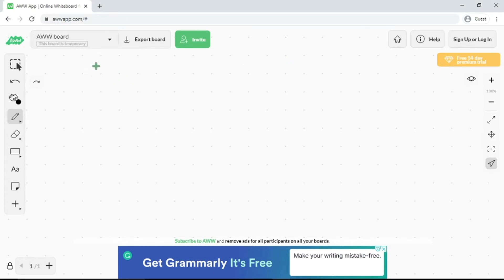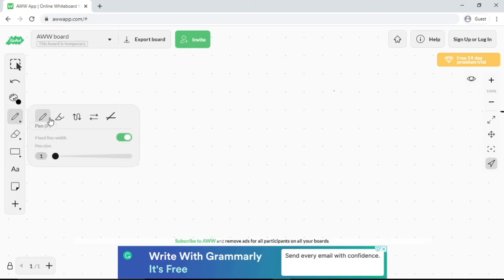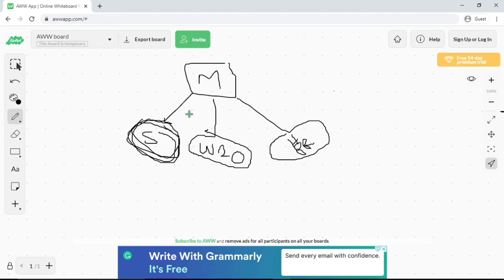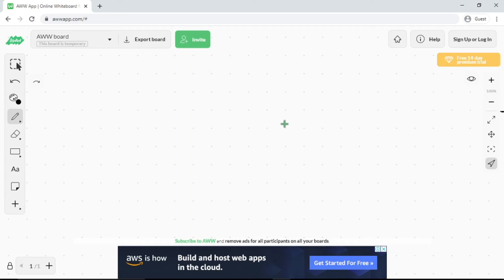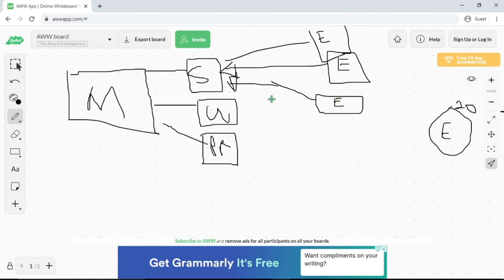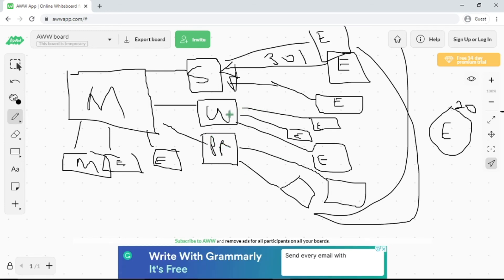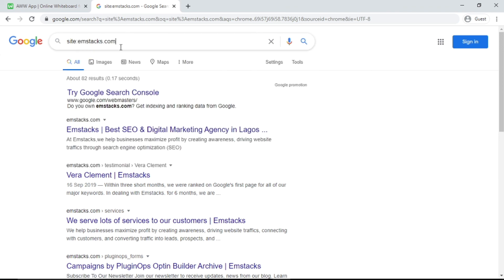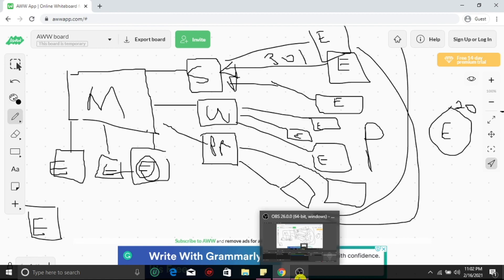301 Redirect Tutorial - How To Do 301 Redirect With Expired Domain | Best Way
301 redirect are useful if you'd want to permanently rout traffic from an expired domain or old URL. For a 301 redirect to take good effect one has to follow the right and proven ways which if not done probably may ruin your entire site A {Main Site}
This video will show you the perfect way to do 301 Redirect with no hassle and earn excellent result in no time.

1.) 301 Redirect Tutorial
2.) How To Do 301 Redirect
3.) Best Method For 301 Redirect
4.) 301 redirect